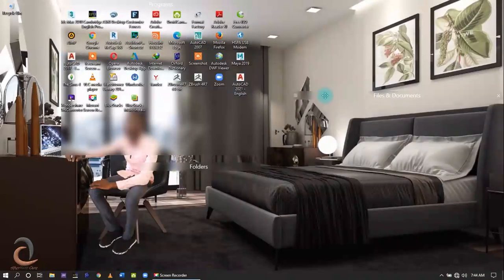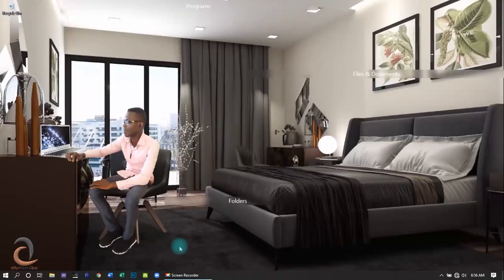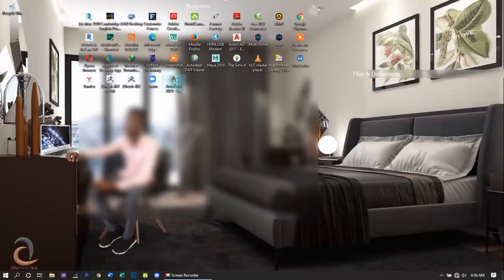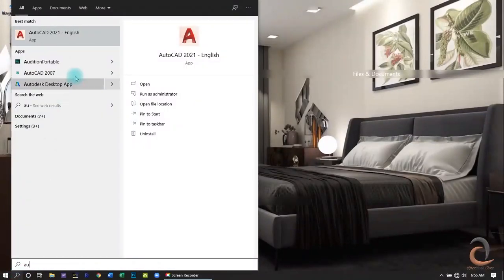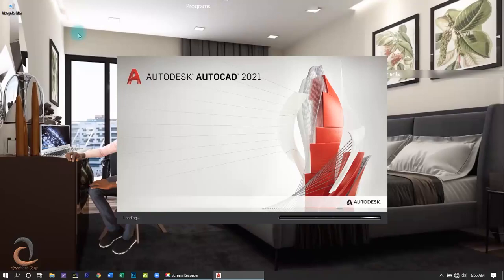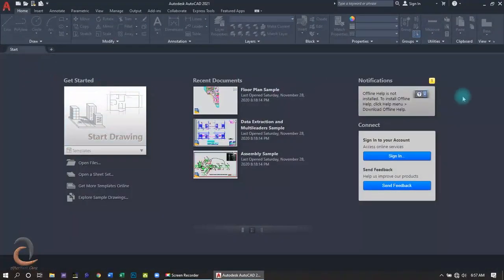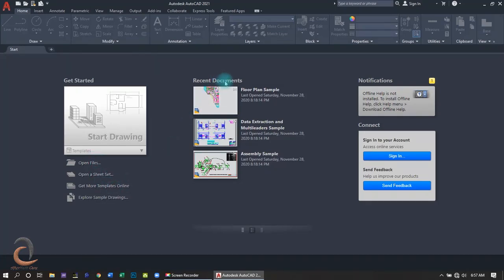AutoCAD User Interface App Launch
This is an Educational Beginner to pro learning channel on AutoCAD, which I call “Be to Pro” for short. It is a Fundamental or Essential series on AutoCAD. This video, the App Launch, falls under AutoCAD User Interface.